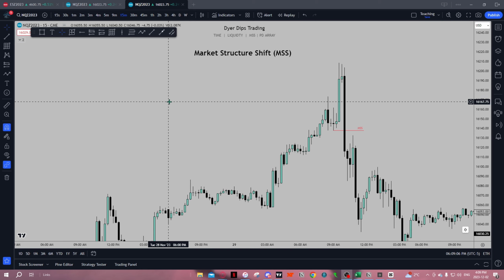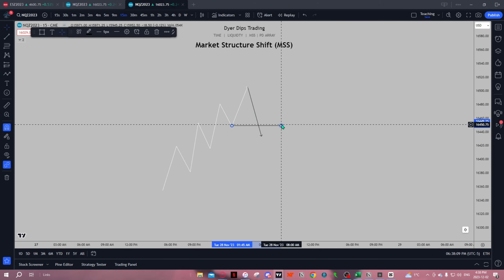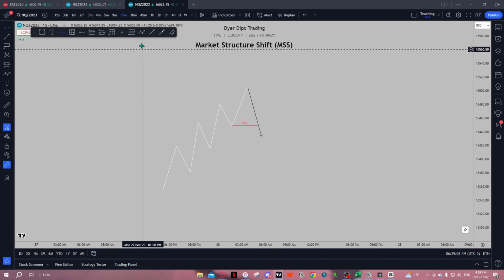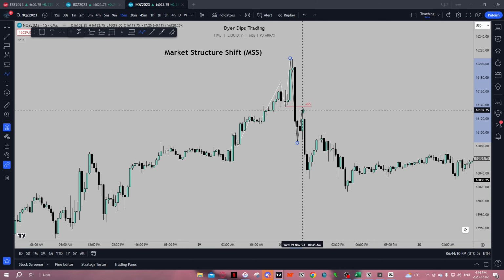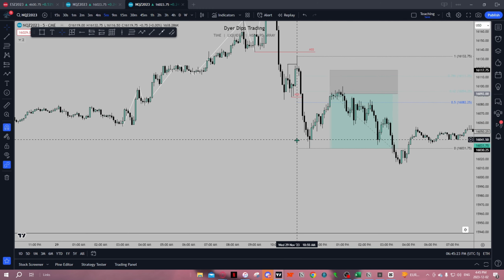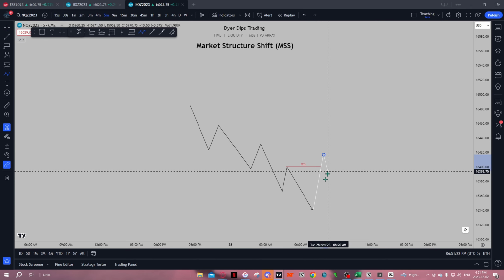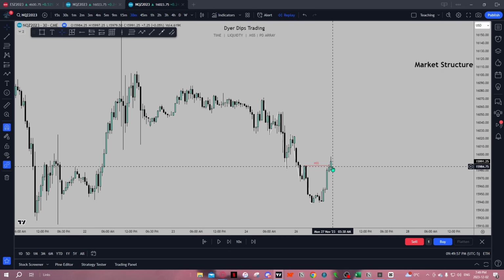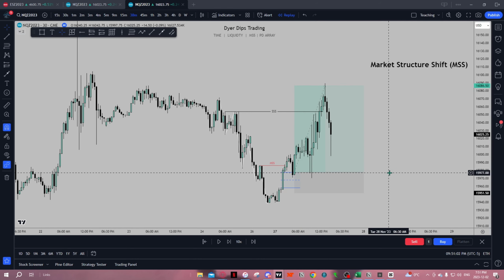Market Structure Shift Explained | ICT Beginners Course 2023/2024 Ep.7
Market structure shifts (MSS) are one of the foundational parts of trading ICT and reversals.  MSS not only tell you when a trend is ending, but also when a new trend is likely to start.

By anticipating and trying to catch the beginning of a new trend the max R:R of any trade increases dramatically, but without understanding what a MSS is it is incredibly hard to catch high probability reversal trades.

By watching this video you recognize that this is not financial advice and any decision you make based on the information shared is purely up to you and 100% your own doing.